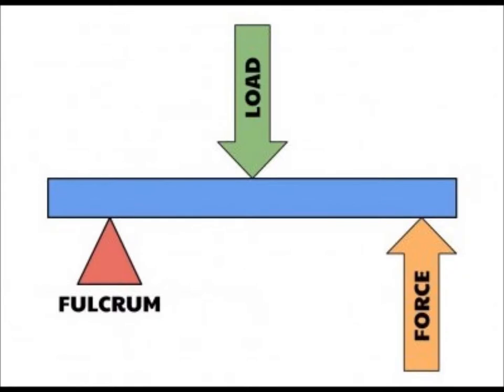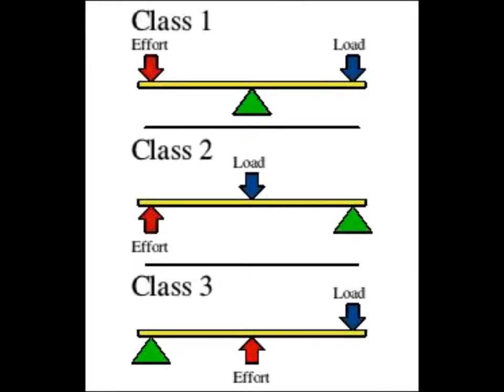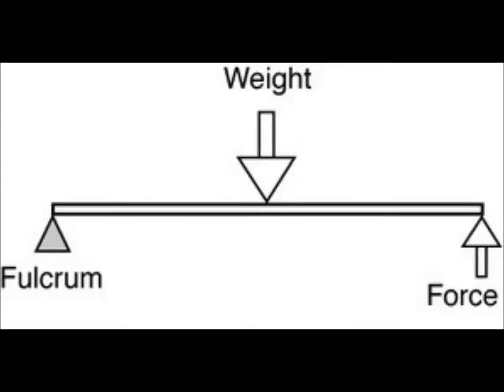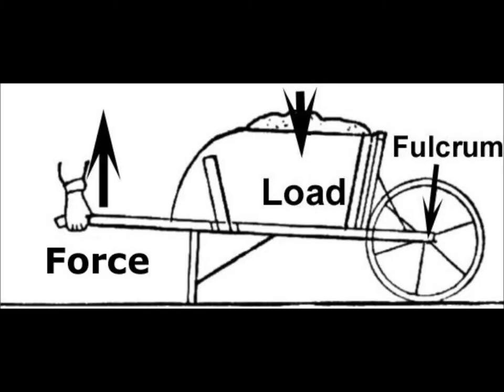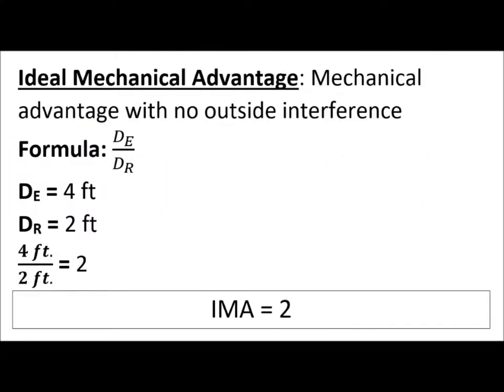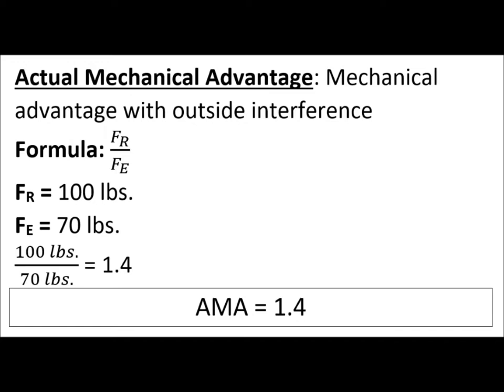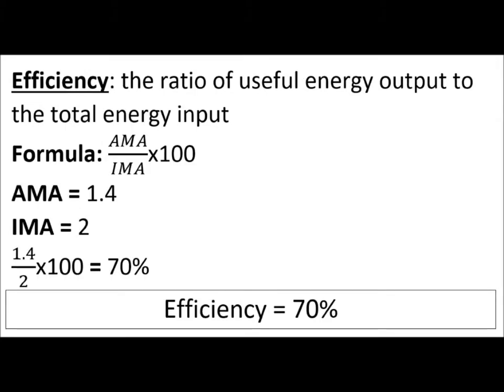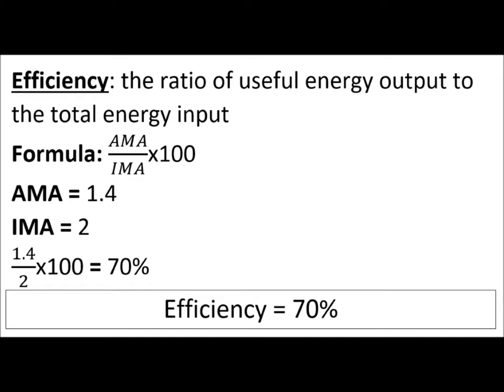Second Class Lever (POE Project)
This is a video project for my Principles of Engineering class about second class levers.
Credit: Me, Wen Jun, Josh

Script
(Me) “Our simple machine is a lever. A lever contains three parts: a rigid bar, a fulcrum, and a thing applying resistance. Different from the other five simple machines, there are three types of levers. Out of the three types, this video will focus on the second type, otherwise known as the second class lever.”

(Wen Jun) “A second class lever has its force applied at one end, and the fulcrum at another. The load applying resistance sits in the middle of the rigid bar as shown in the picture.”

(Josh) “There are many 2nd class levers people use and don’t recognize. Wheelbarrows, nutcrackers, and bottle openers are all examples of real world second class levers because the force and fulcrum are at opposite ends and the resistance sits in the middle.”

(Me) “To calculate the ideal mechanical advantage we take the distance of the effort from the fulcrum divided by the distance of the resistance from the fulcrum. In this example, let’s say the distance of effort is 4 ft and the distance of the resistance is 2 ft. In this case, the ideal mechanical advantage is 2."

(Wen Jun) “To calculate the actual mechanical advantage we took the force of the load applying resistance and divided it by the force of the effort. In this example, let’s say the force of the resistance is 100 lbs, and the force of the effort is 70 lbs. In this case, the actual mechanical advantage is 1.4”

(Josh) "Now that we have the ideal and actual mechanical advantage, we can calculate the efficiency. To calculate efficiency we take the actual mechanical advantage and divide it by the ideal mechanical advantage. In this example, it's 2 divided by 1.4, so the efficiency is 70%."

(Josh) "An efficiency of 70% could signal many different things. It could just mean that maybe the lever itself wasn’t very stiff or maybe the object was shifting around a bit. Or another possibility is that there were other forces working against the effort such as friction. However, since no machine is ever 100% efficient an efficiency of 70% isn’t terrible."